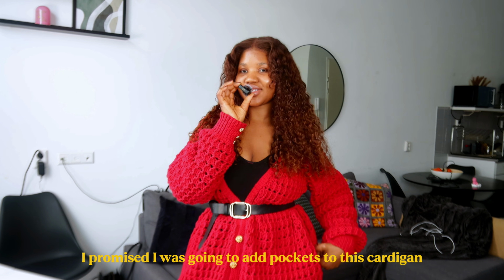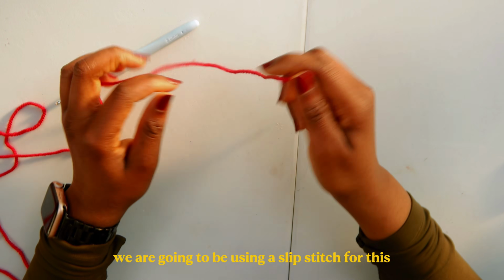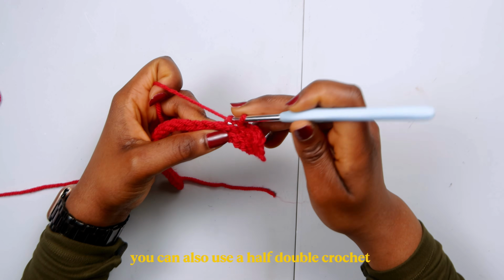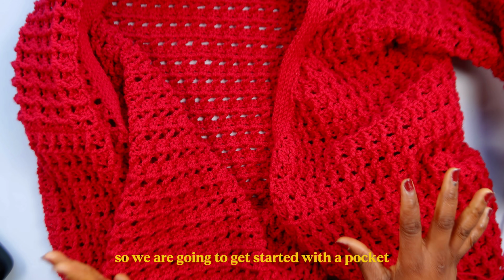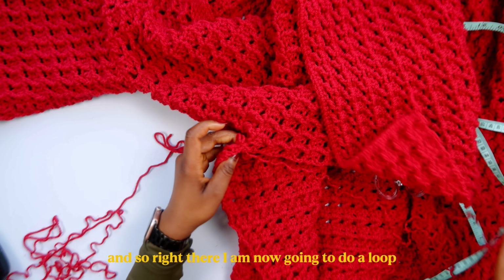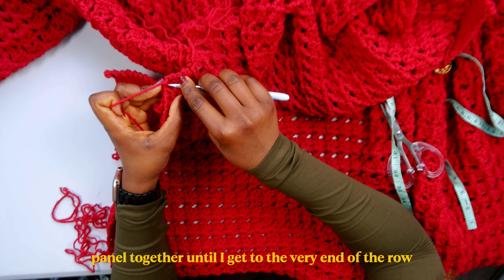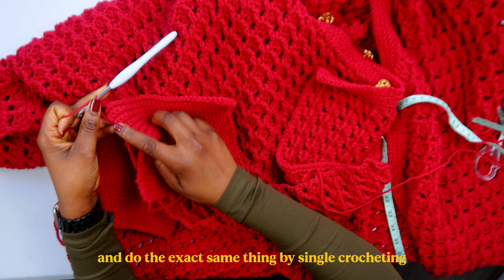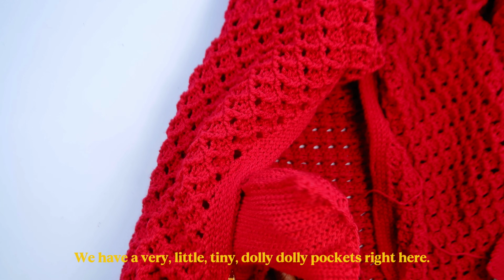How to Crochet a seam side Pockets to your crochet cardigan- Easy tutorial || Mihankushea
Learn how to attach pockets to your crochet cardigan with this simple step-by-step tutorial! Whether you’re adding pockets to a finished cardigan or planning ahead, this guide will show you the best techniques for a clean and sturdy finish. Perfect for beginners and experienced crocheters alike!

✨ What You’ll Learn:
✔️ Best placement for pockets
✔️ How to securely sew or crochet them on
✔️ Tips for an even and professional look

🧶 Materials Needed:
 • 100gram of any medium weight yarn
 • Crochet hook (5mm)
 • Scissors
 • measurement tape

STITCHES USED (🇺🇸US stitch terms)
Ch-chain